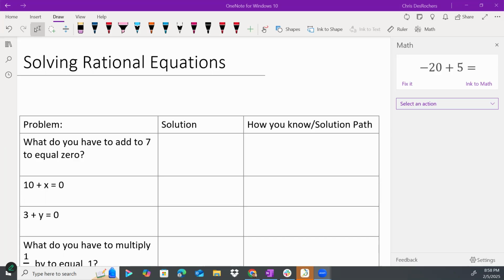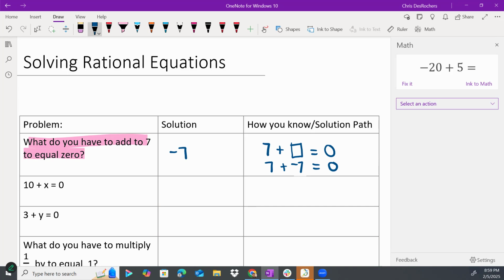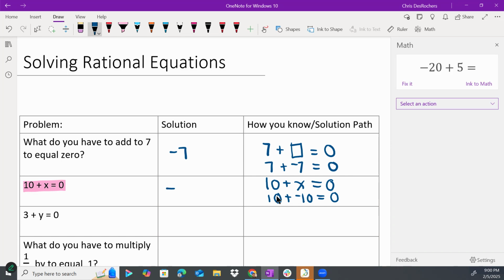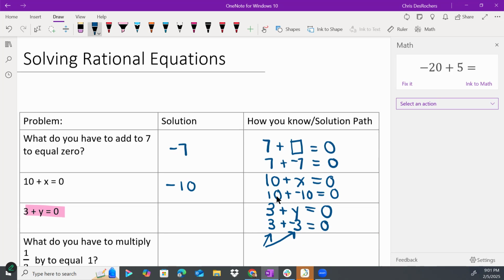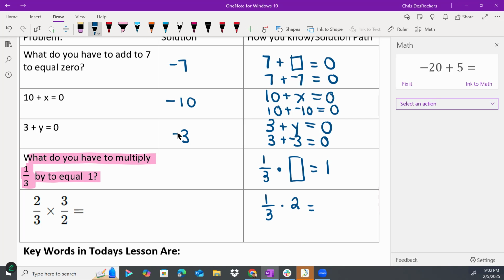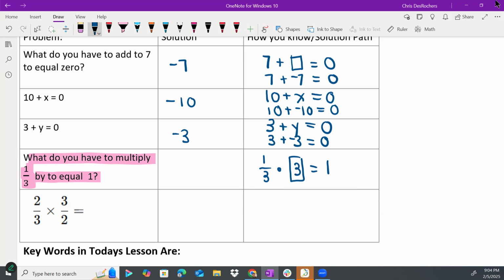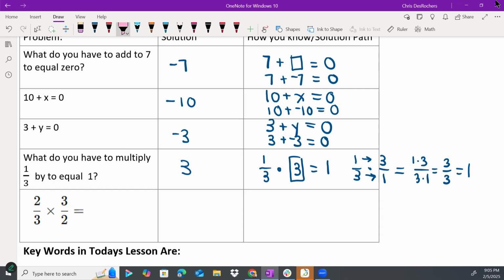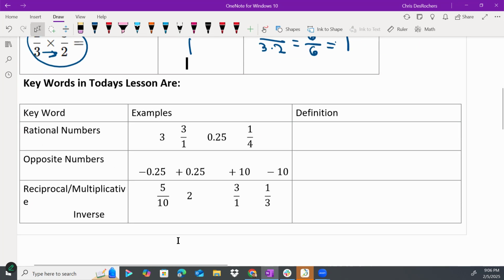7-5-15 Solving Rational Equations (Intro to Opposites and Mutiplicative Inverses)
Examples are provided to help students recognize the characteristics of opposite and multiplicative Inverses. Related to OpenUpResources Math 7-5-15 Lesson